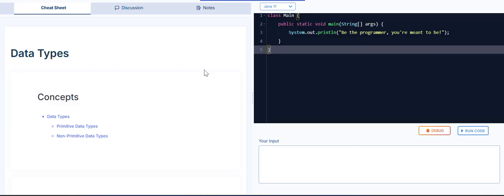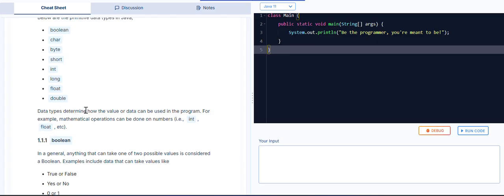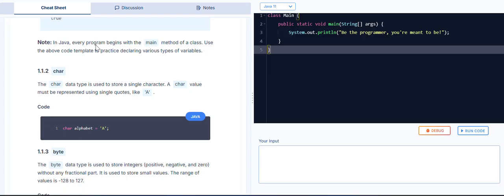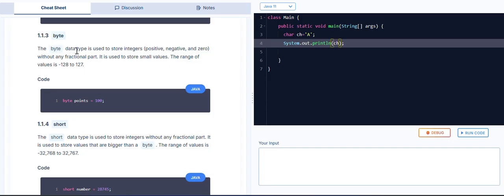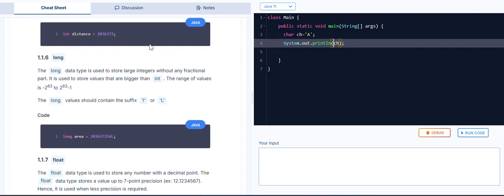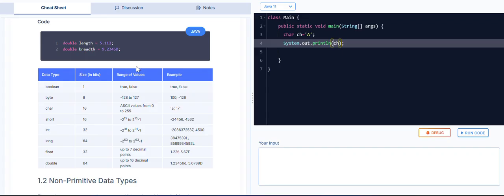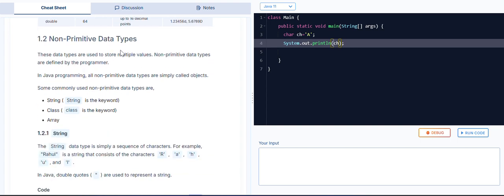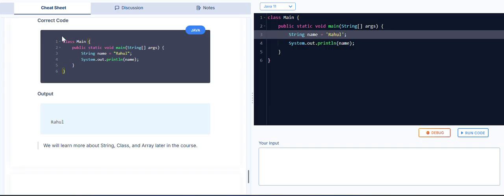Data Types in Java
🎯 **Java Data Types Explained | Primitive & Non-Primitive Data Types in Java**

In this video, we’ll learn all about **data types in Java**, one of the most important fundamentals for every Java programmer. You’ll understand how Java categorizes data into **primitive** and **non-primitive** types, along with practical examples and code demonstrations.

📚 **Topics Covered:**
1️⃣ Introduction to Data Types
2️⃣ Primitive Data Types
 • boolean
 • char
 • byte
 • short
 • int
 • long
 • float
 • double
3️⃣ Non-Primitive Data Types
 • String
 • Class
 • Array
4️⃣ Comparison with Python
5️⃣ Common Mistakes and How to Avoid Them
6️⃣ Summary Table with Size, Range, and Examples

💻 **Code Examples Shown:**

* Boolean Example (`boolean canLearn = true;`)
* Character Example (`char alphabet = 'A';`)
* Integer Types (byte, short, int, long)
* Floating Point Types (float, double)
* String Example (`String name = "Rahul";`)

🧠 **By the end of this video**, you’ll clearly understand:
✔ What each data type represents
✔ When to use which data type
✔ The difference between primitive and non-primitive types
✔ How to declare and initialize variables correctly in Java

📘 **Perfect For:**
Beginners learning Java | Students preparing for exams | Anyone revising Java basics